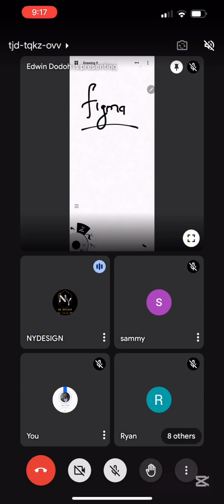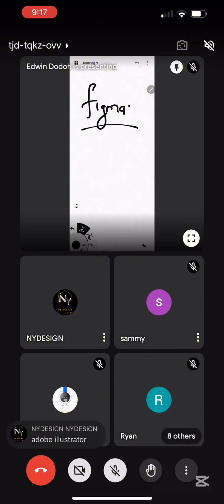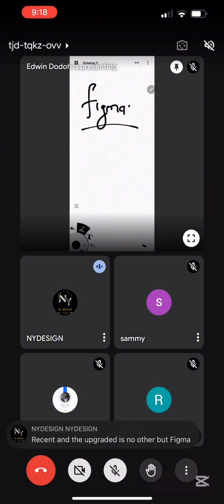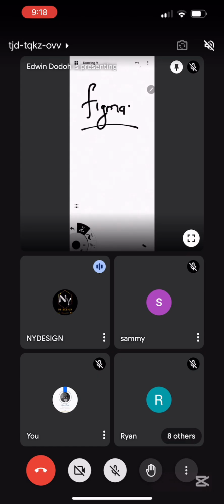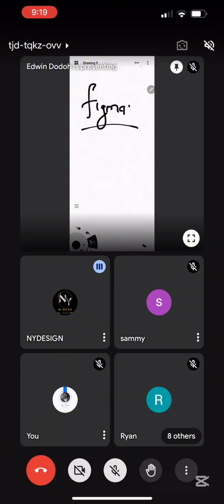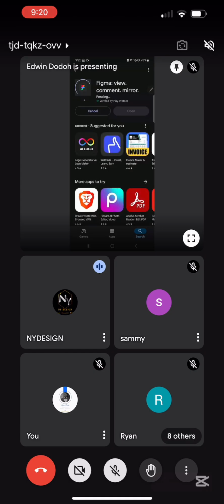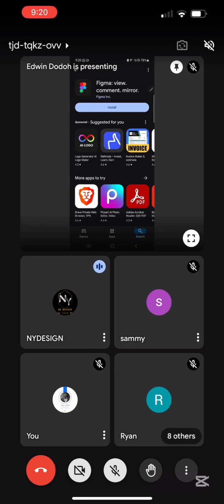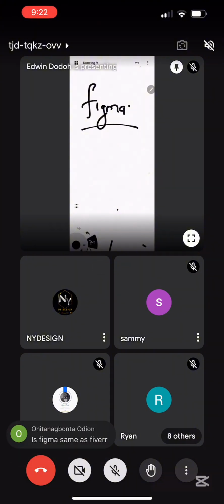INTRODUCTION TO UI/UX (FIGMA) (CLS 1 PRT 2)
On this Tutorial, we are on a 6 weeks bootcamp learning ui/ux design, the basics, the sketches, how to be authentic, be innovative and creative.